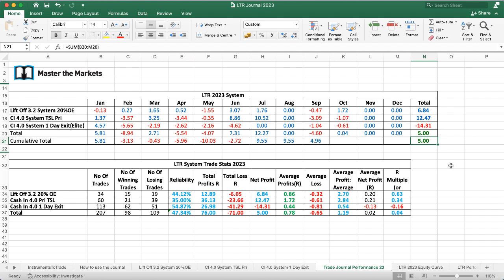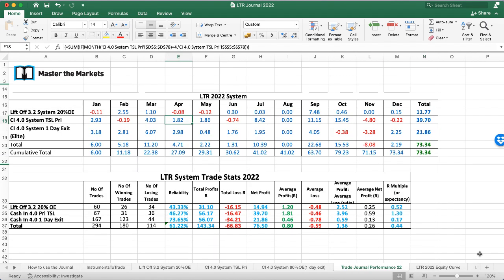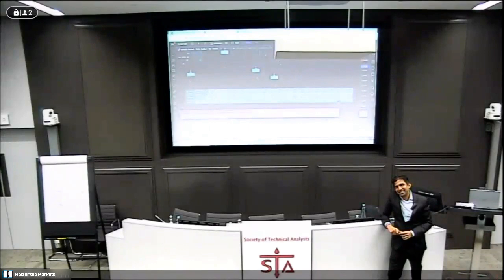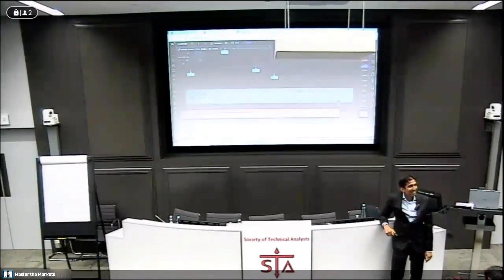STA Talk: Quantitative Strategy Construction with 3 Critical Stats Part 10 - Q&A And next steps